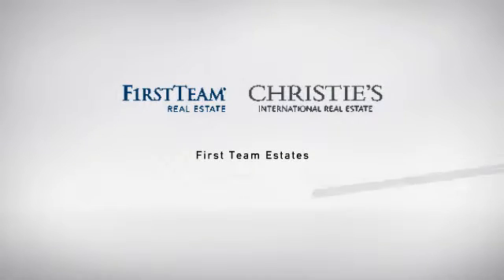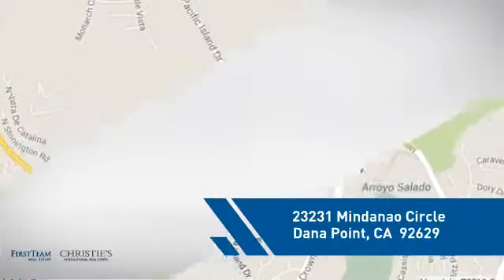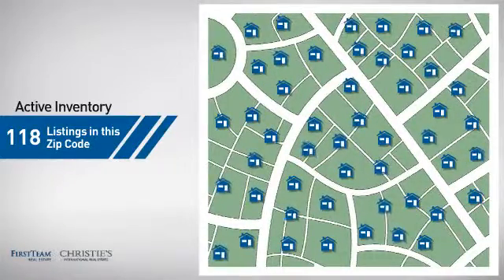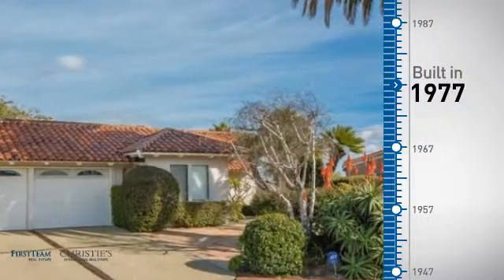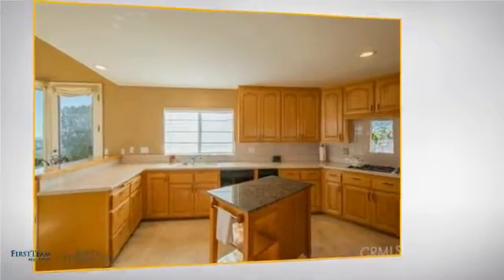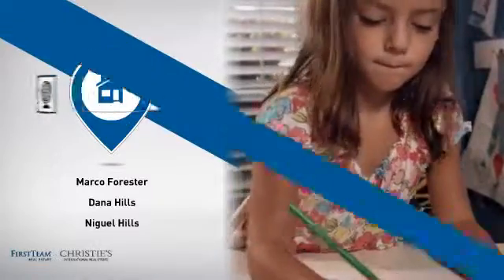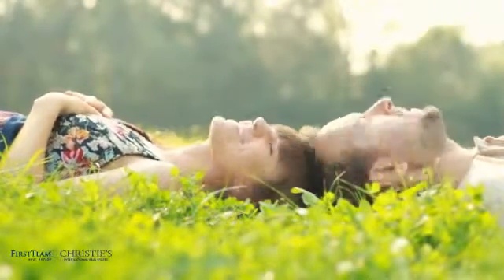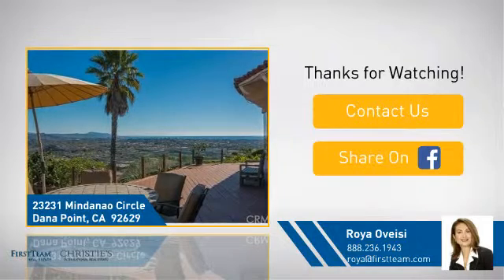23231 Mindanao Circle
Majestic Mountains, city lights & the Blue Pacific are the panoramic views you'll witness the moment you enter this beautiful single level home through gorgeous walls of glass. Perched on a hill, in a small Cul-De-Sac in the prestigious Monarch Bay Terrace this home offers 2600+ square feet of living space built on over 12000 square feet of land. Home was upgraded with New Windows, Travertine Floors with Wood Trim throughout the living areas, beautiful Wood floors in the bedrooms, New Bathrooms, New Kitchen Counter Tops, Cabinets & Crown Moulding. Kitchen overlooks the dining room with Panoramic Views. Living and Dining Rooms are huge & have the Great Room effect. There is a separate Family Room with a wet bar & a Den that can be converted to a 3rd BR. Living Room offers a great Fireplace to create memories around! Master Suite enjoys all views and has built-ins for your convenience. Patio is a huge wrap around deck. You will be awe-inspired by the serene views & will enjoy the peace this home has to offer. Walking distance to shops & restaurants & minutes away from the world renowned 5 star resorts including Saint Regis, Ritz Carlton & the Montage on the famous California Riviera stretch of beautiful sandy beaches. Welcome Home. You have arrived!